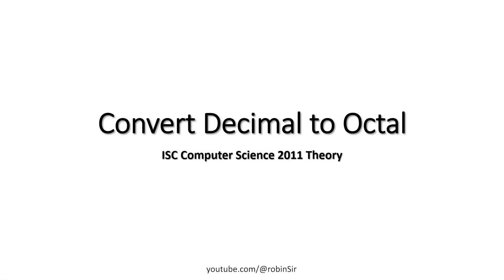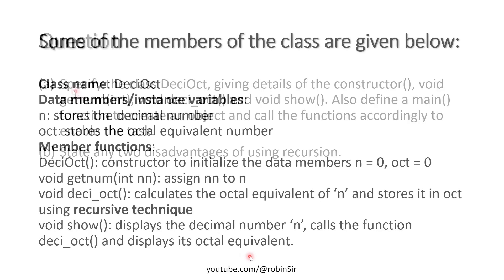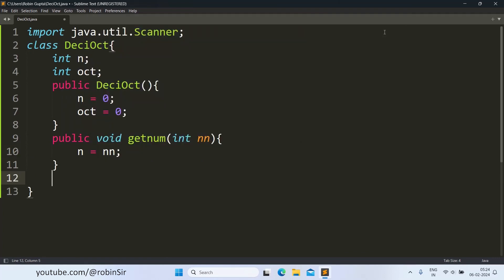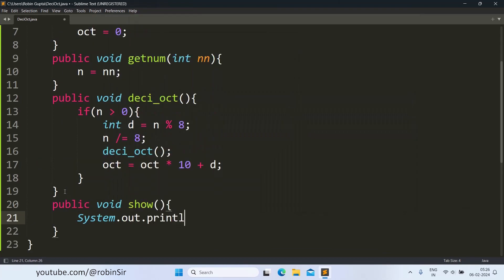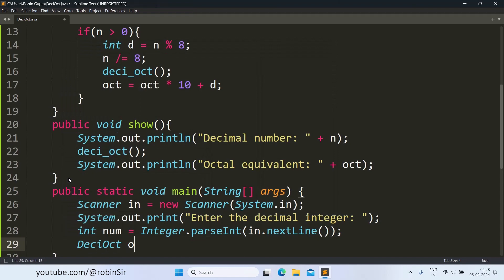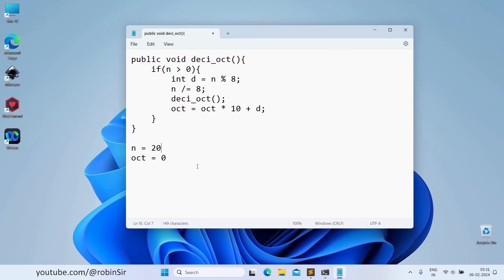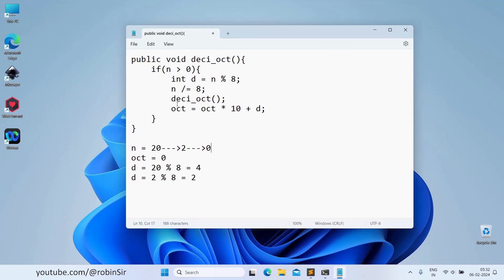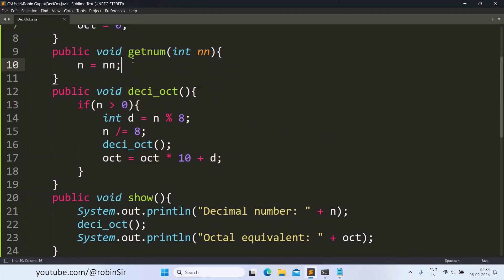Decimal to Octal in Java | ISC Computer Science 2011 Theory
A class DeciOct has been defined to convert a decimal number into its equivalent octal number.
void deci_oct(): calculates the octal equivalent of ‘n’ and stores it in oct using recursive technique.

(b) State any two disadvantages of using recursion.
1. Recursion can lead to stack overflow.
2. Recursion has more overhead than iterative solutions.